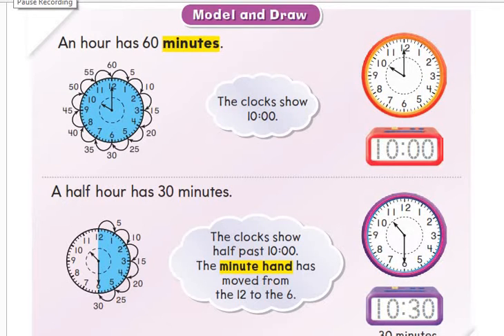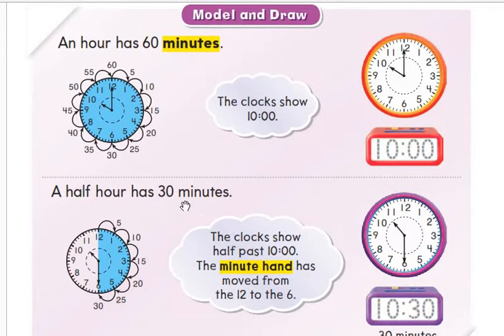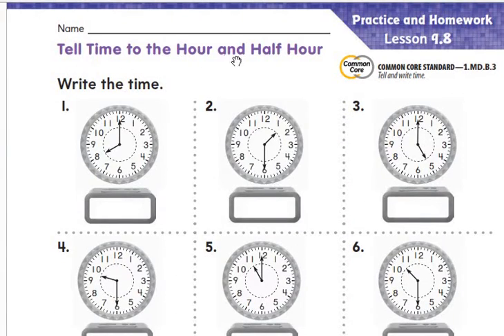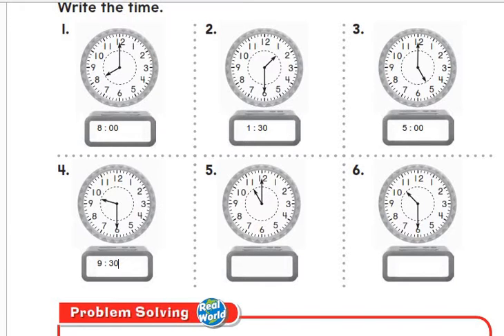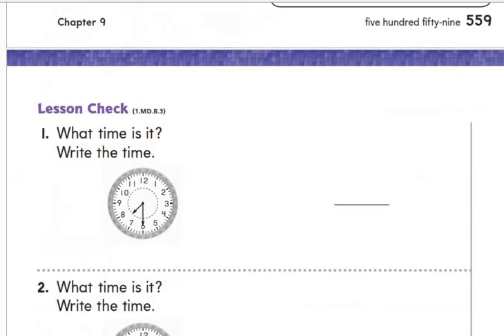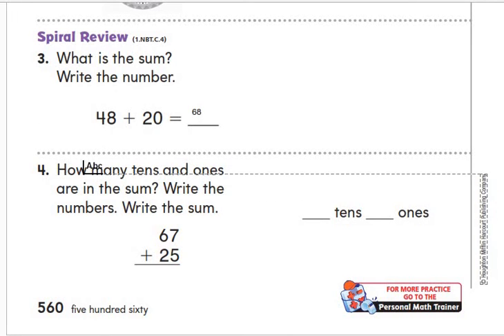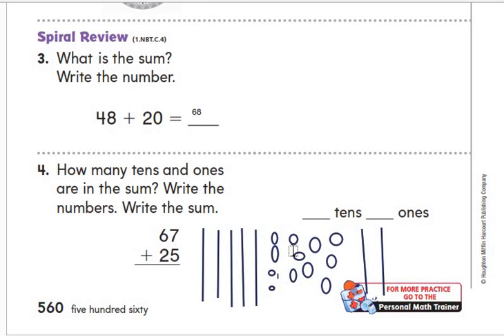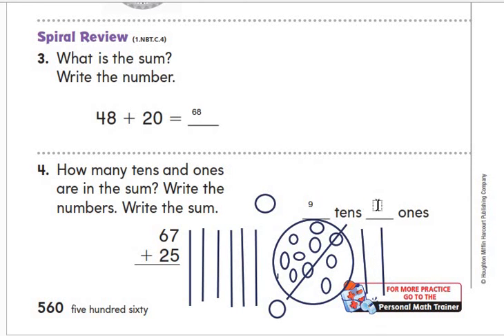Math Grade 1 " Homework solving lesson 9.8 " Ms. Reham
Homework solving lesson 9.8